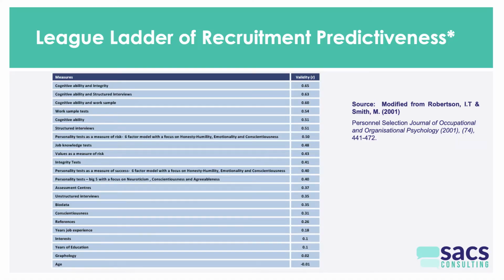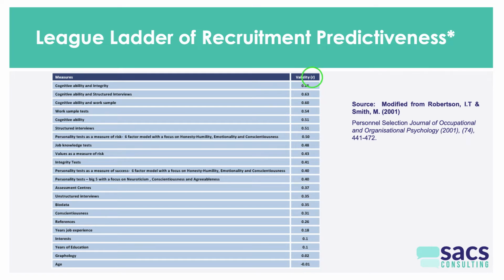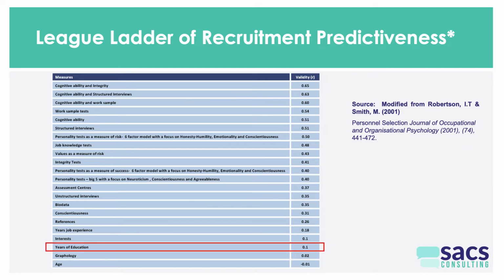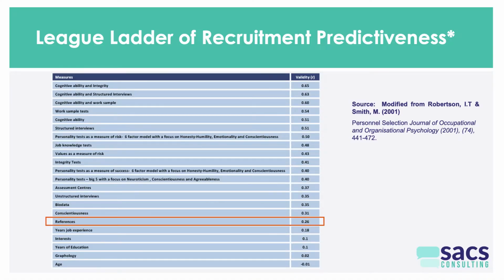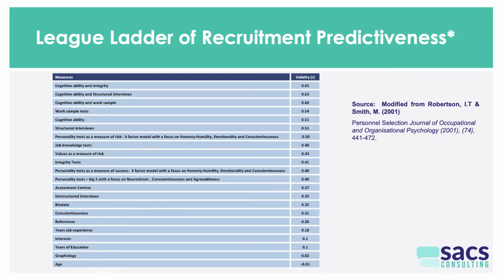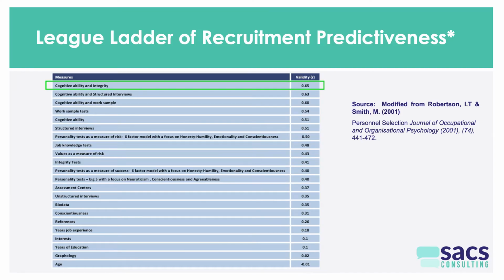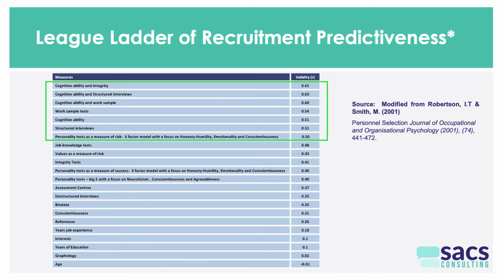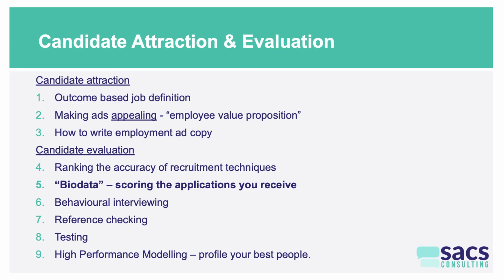What Are the Most Effective Recruitment Methods - Candidate Attraction & Evaluation Part 4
What are the top methods for successful recruitment? The League Ladder of Recruitment Predictiveness ranks Structured Interviews, Biodata Scoring, Cognitive Ability and Integrity testing to be the most accurate.

Having a strong, research-backed recruitment process can reduce the chances of hiring someone who’s not a good fit for the job, the team or the organisation.

Learn more about the strong and weak predictors for accurate recruitment.

0:00 Quantitative & Qualitative measurements of success
2:01 Real World Research
3:30 League Ladder of Recruitment Predictiveness
4:31 Weak Predictors
6:19 Job Experience
6:45 References
8:15 Cognitive Ability
9:04 Integrity Testing
11:06 Structured Interviews
12:13 Algorithmic Techniques

# To learn more about SACS and our organisational psychology services:
1) View a list of our upcoming workshops and presentations to help you optimise your workforce:

3) Send through any questions you have about organisational psychology and your business: